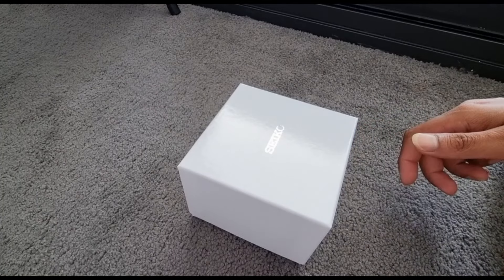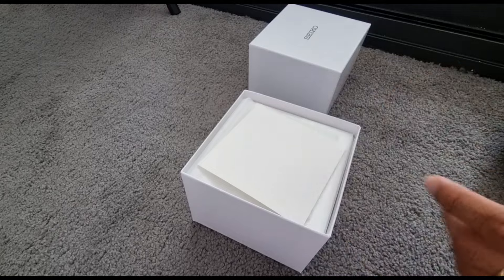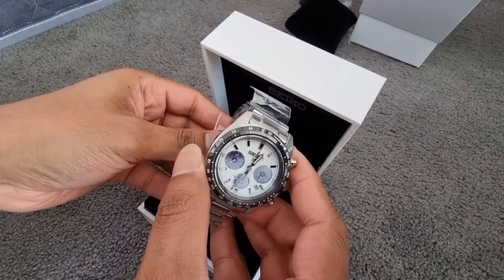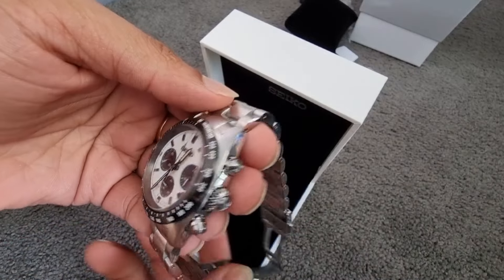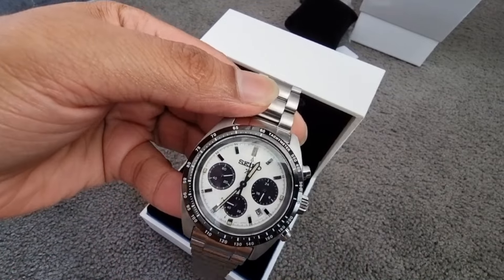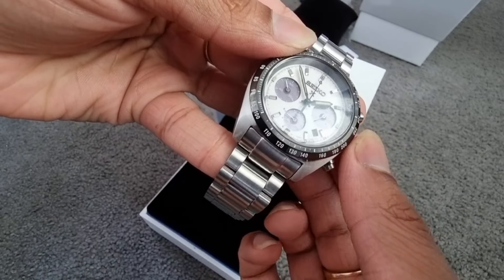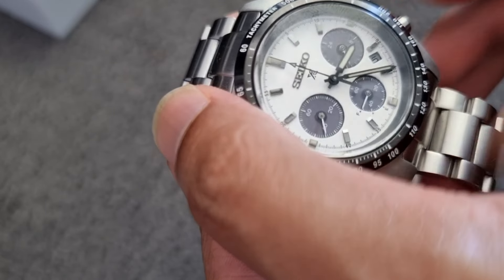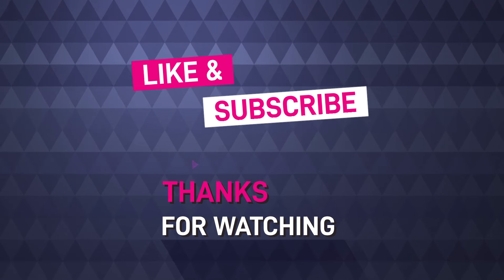Seiko Prospex Solar Chronograph || Unboxing || Quick Review